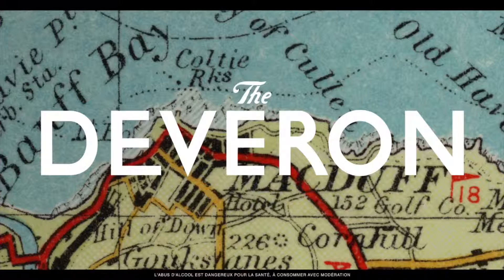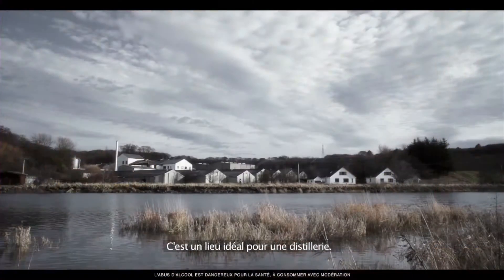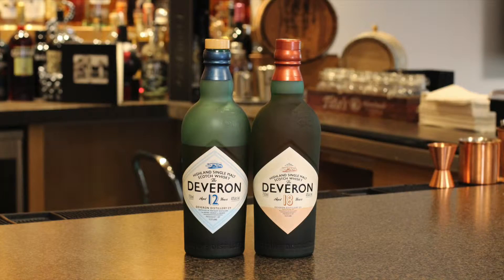The Deveron - Last Great Malts - Fedway Whisky Review Series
Fedway's Master of Whisky Kevin Loser discusses, tastes, and reviews in depth The Deveron, part of Bacardis Last Great Malts .